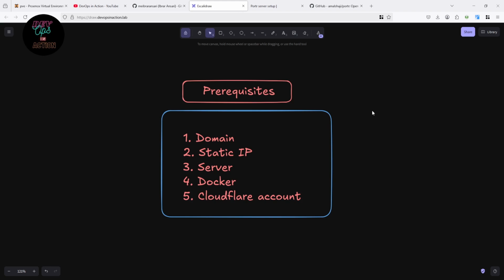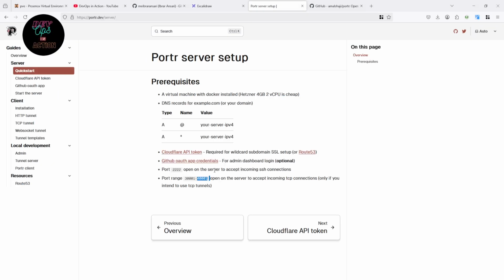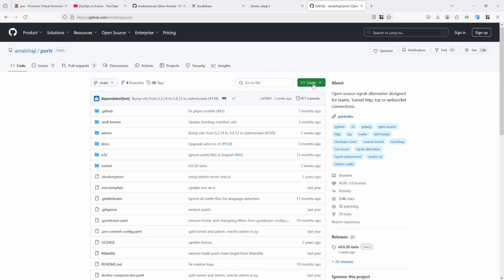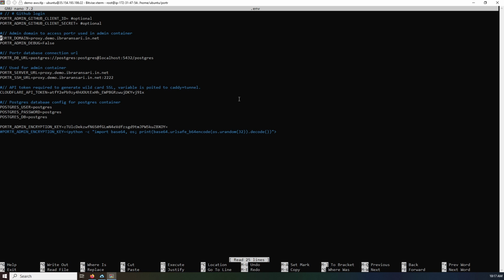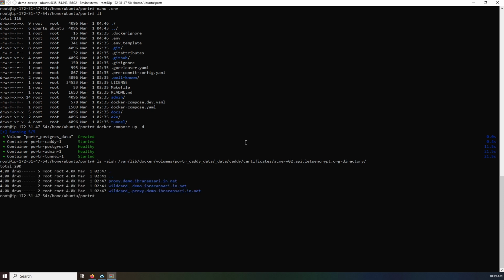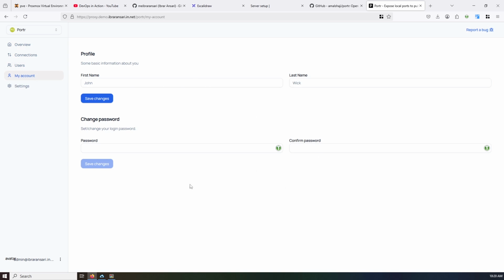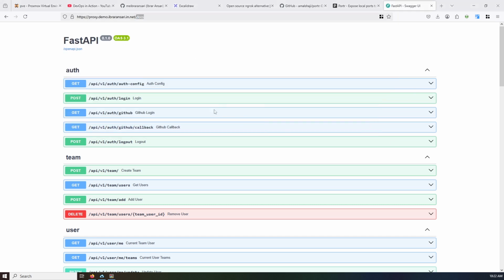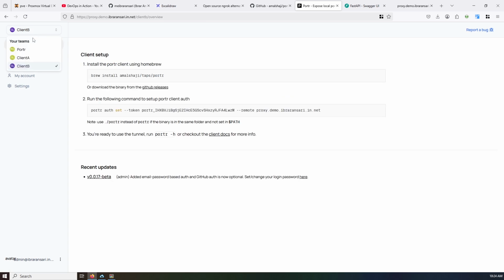Portr Tunnel | Portr Proxy | Server Configuration Part 2 | Nabu Casa Alternative| DevOps in Action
In Part 2 of our Portr Proxy series, I guide you through the server deployment and configuration process. Watch as I walk you through setting up the server environment, configuring Portr Proxy, and ensuring everything is ready for secure and efficient tunneling. This is an essential step to ensuring that your system is ready to handle incoming requests and traffic with ease.